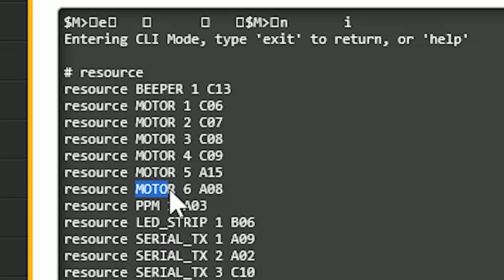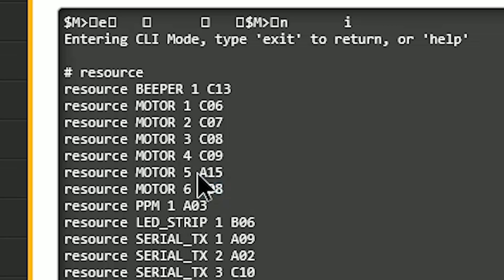Betaflight FPV Camera Control | HOW TO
I'm going to show you how to set up one of the coolest new features in Betaflight 3.2: camera control. With this feature, you can operate the OSD menu of your FPV camera from your transmitter. NO MORE TINY JOYSTICKS to plug in in the field.

THIS IS A GAME CHANGER. Now you don't need to find the "best camera settings" for every situation. You can just tweak brightness and contrast and etc. as need be.

Thanks to Andrey Mironov (diehertz) for being the primary developer of this feature.

When choosing a capacitor, use 1 to 10 microfarad if you are using software PWM. If using hardware PWM (the default), use 0.1 microfarad.

--- PRODUCT LINKS ---

Joe Knows Electronics resistor assortment kit

10x 220-Ohm resistors

NOTE: 10x individual resistors costs about $5. The variety kit of 860 resistors costs $20. So make your own decision.

Silicone insulation hookup wire is linked in the Supplies page of my Ultimate FPV Shopping List

The OwlRC Dragon frame that I show in the video is FINALLY AVAILABLE here:

THANKS TO MATEK AND PIROFLIPRC for providing the FC and vTX for this review!